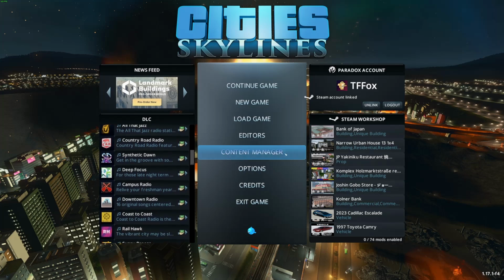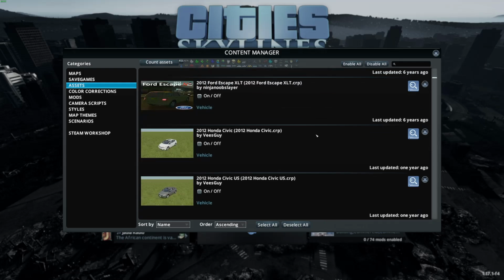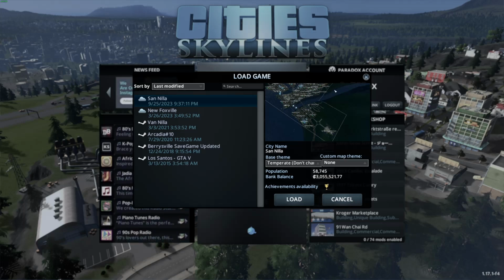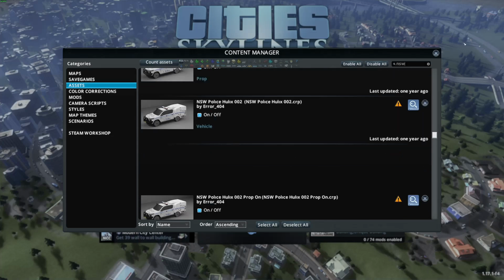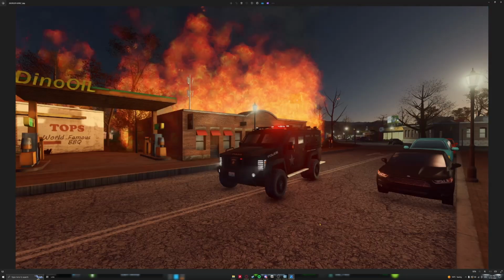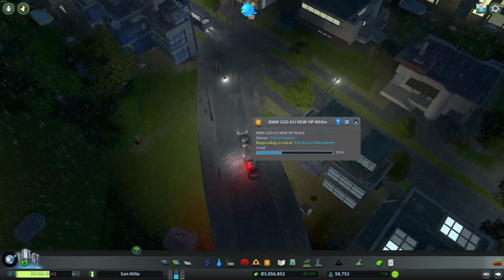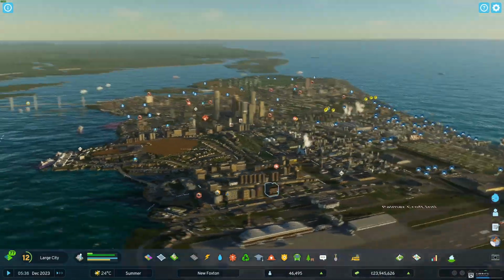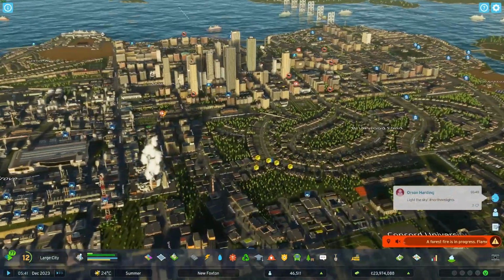Cities Skylines 1 & 2 Modding Showcase/Rant!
Hello Everyone! TFFox here welcome back to another GOATED video! In todays vid, we continue my epic modding showcase series! A series in which I show some of my favourite mods/modded builds for my games! I love modding games in a ton of ways including making them more realistic, lore friendly, RP, and much more! I am a master modder and have been gaming and modding for many years but only just started making content so LOTS to show and will over time even as it all expands and changes! :) Some games I still cant show FOR NOW even though I have perfect builds (Thanks rockstar for breaking GTA 4) but regardless still alot to show! So I really want to just get my main ones out of the way with my favourite mods and builds, then more with lots of games over time! Obviously its an ever evolving thing and will change over time so lots to look forward to! I will get more not only games over time but also for even the ones ive already made vids on, especially since alot of mods still get updates so over time I will remake these videos on new versions of the mods! I will also change up the mods which you may see in other series of these games or if i remake these vids for specific games! and just in general like everything on my channel I will show things slowly over time through a number of mediums not all at once so stay tuned for much more!

In todays video we take a look at the Cities Skylines games! Some of my absolute favourites that I have created ultimate mega modded builds for which have all but broke it lol. Regardless Cities Skylines is amazing they are such versatile games with what you can do! No matter what you want to add or RP you can! Check out the video for more!! I also do a bit of a rant regarding the release of Cities Skylines 2 and my thoughts going forward.

This video and games are a great example of how I want to show a variety of games on this series i like to mod its alot so look forward to more! Not only just in this series but a variety of games and RP for all videos, series, and screenshots in general! I have big plans for not only my current series but many more and just random vids also so I am very open to suggestions whatever you guys want to see, more or less or just completely different just let me know! Like always in the mean time check my SC's for more as I have everything I game/RP etc on there for more!

I also hope you guys are liking my editing, intro, outro and now background music! Just some examples of how I am looking to improve the quality of my videos over time! Have a great day!

My PC Specs:
GPU: RX 7900 XTX Red Devil
CPU: Ryzen 5 5600X (Upgrading Soon)
RAM: 32GB 3600MHZ